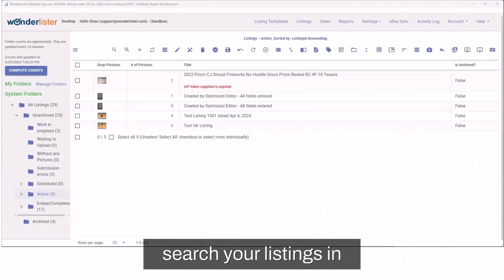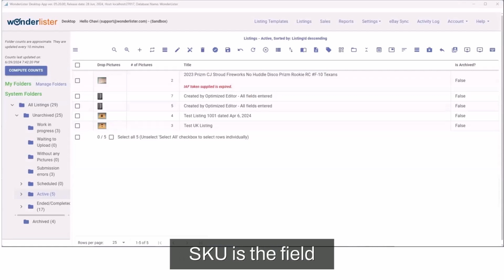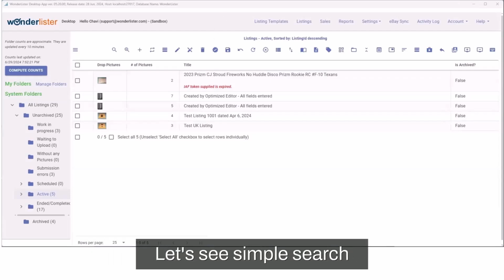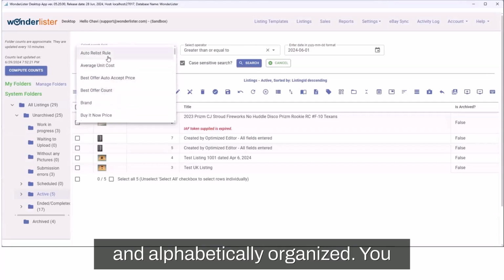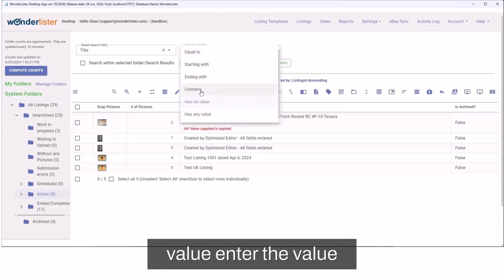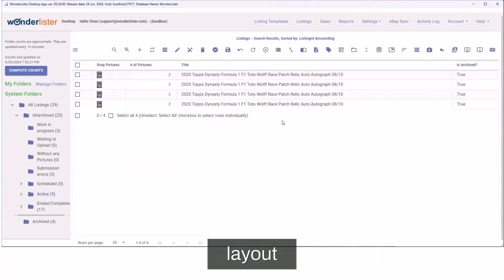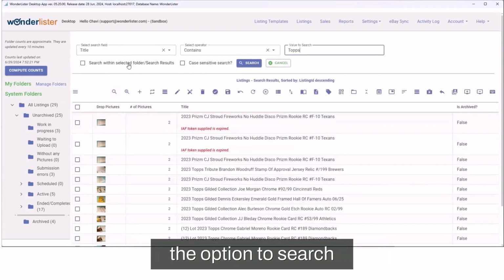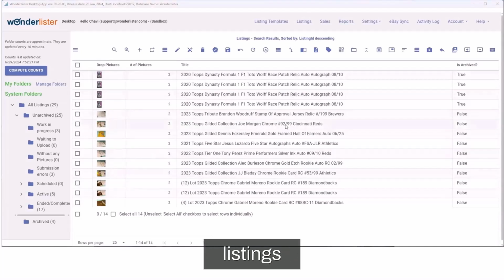Using Simple Search in Wonder Lister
In Wonder Lister, you can search for your Listings, Listing Templates and Sales in two ways - Simple Search and Advance Search.

In this Video, you will learn how to use Simple Search method in Wonder Lister.

There is another video that explains how to use Advance Search method in Wonder Lister.